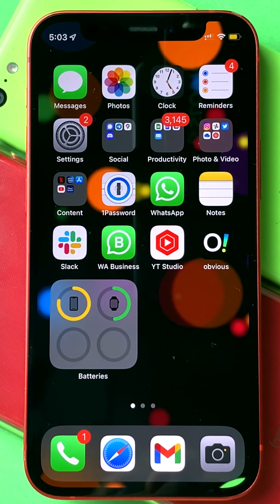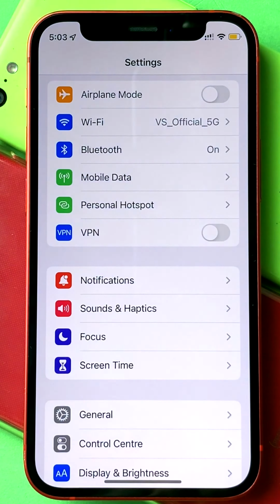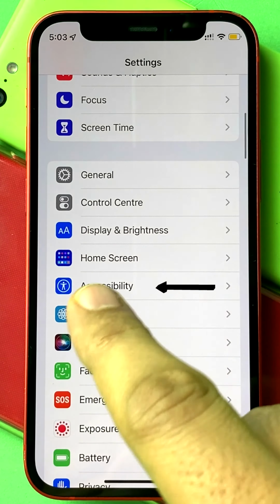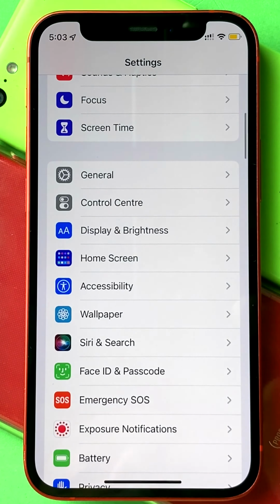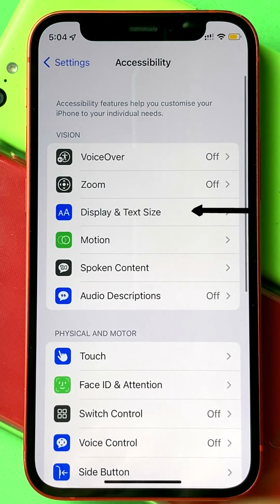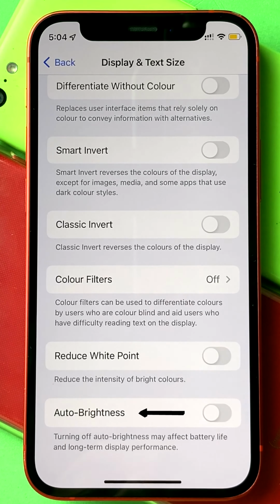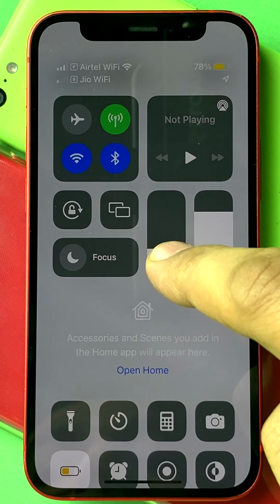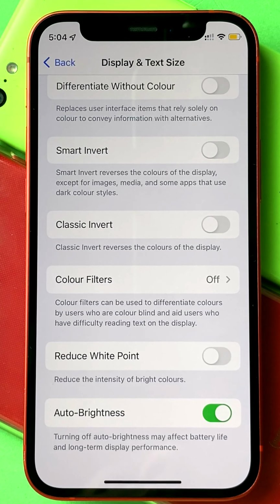iPhone Brightness Dims on Own? | How to Fix? | Auto Brightness Settings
iPhone brightness automatically going down problem fixed. If you don't disable the auto brightness setting on your iPhone, the phone will automatically adjust the brightness of your screen based on your surrounding. It gets the surrounding data from a sensor. If you block the sensor accidentally, it will think you're in a darker environment, and it will automatically dim the brightness of your screen. You need to turn off the auto brightness option to fix this.

Here is a fix for the iPhone automatically dimming the screen problem.